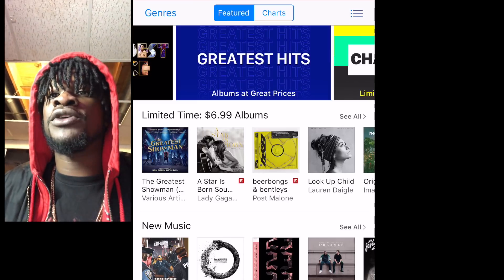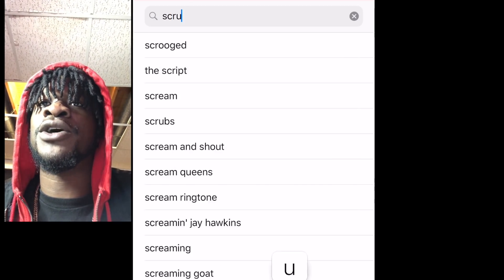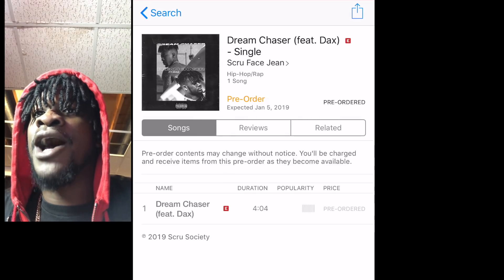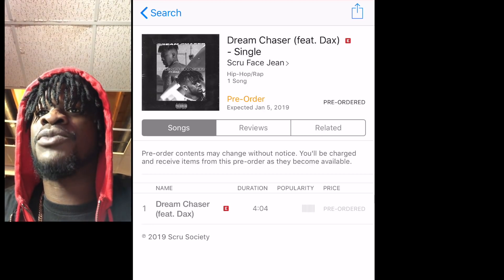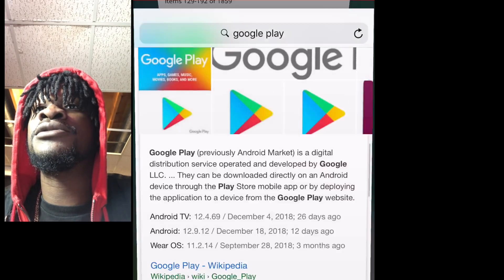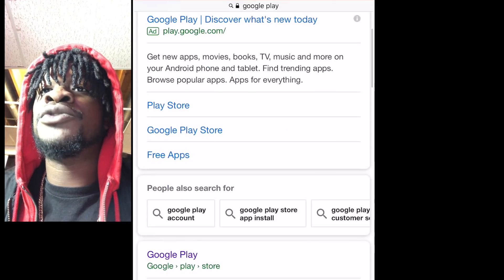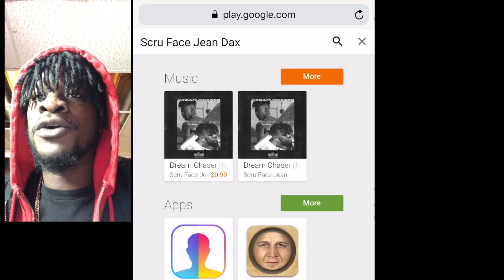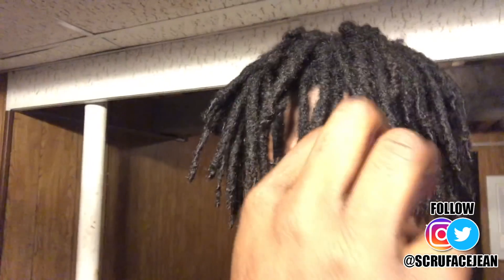Eminem & Gucci Mane (Gucci Says He Will Handle Eminem?)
-50$ for personal reaction!
-75$ for Artist submissions

Support ya boy by gettin my single "No Way" on Itunes

FIRST TIME HERE?

If you liked this video, then you should check these out!